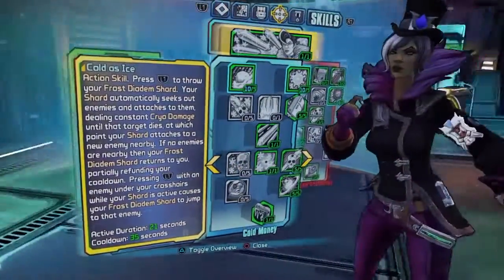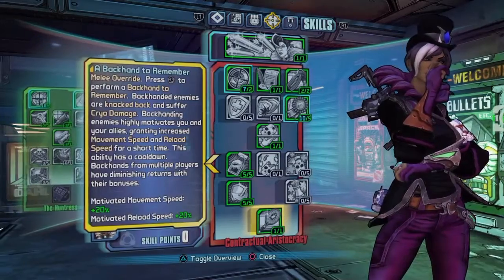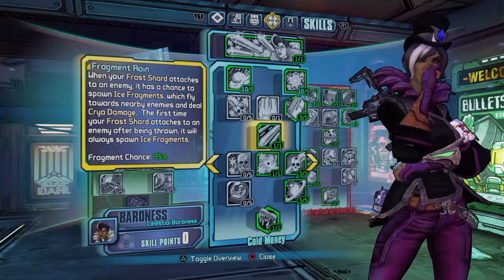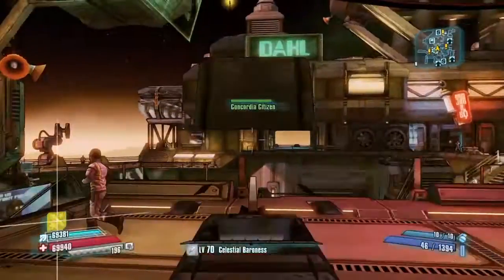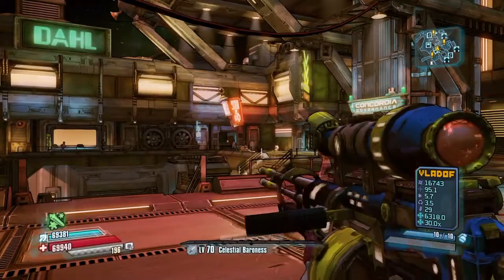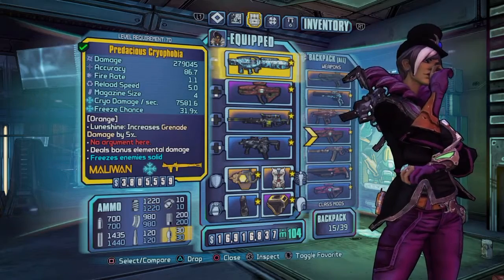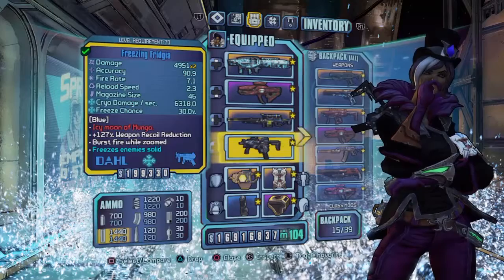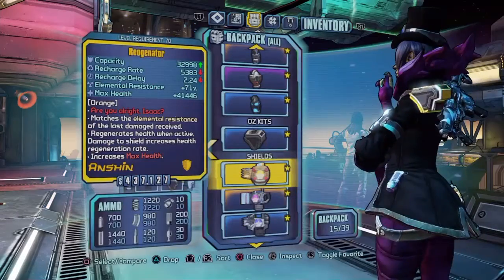Borderlands the Pre-sequel Build *Danny* :D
Level 70 aurelia